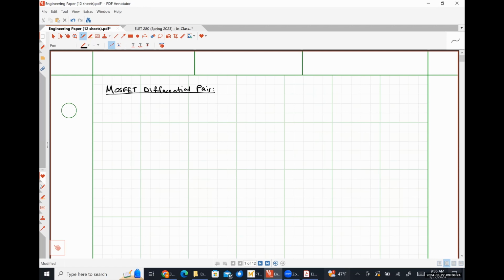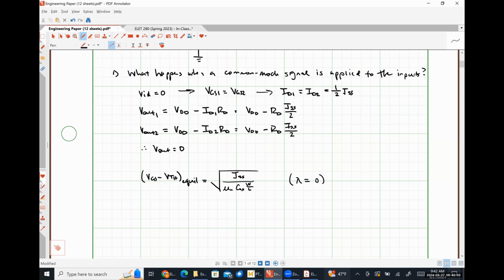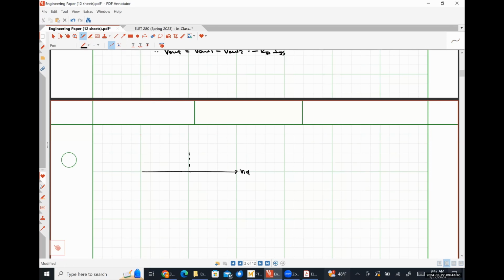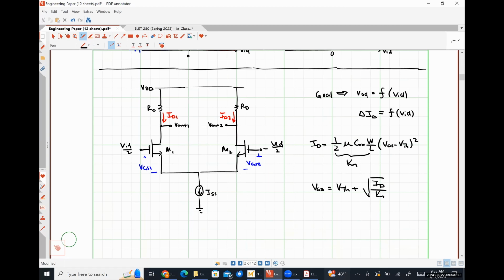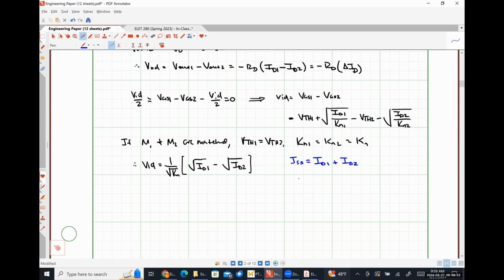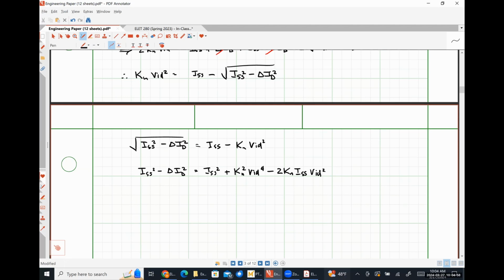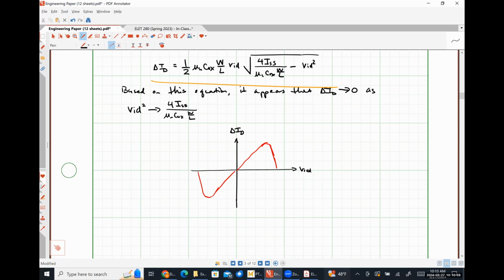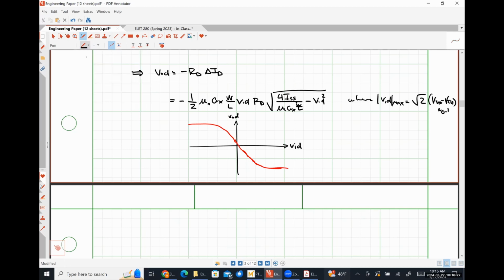ELEN 336 (Spring 2024) - Class Meeting #07 - 03/27/2024